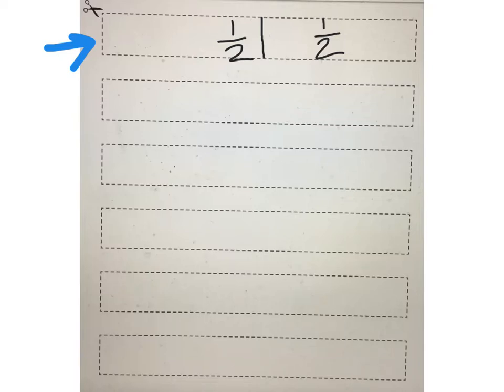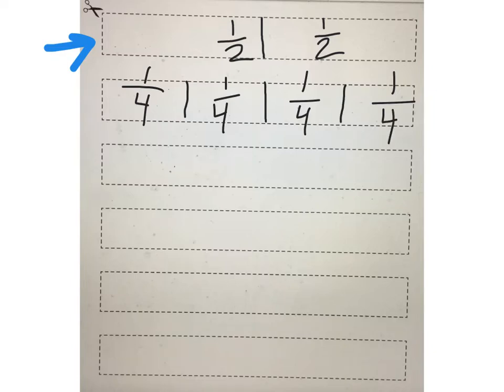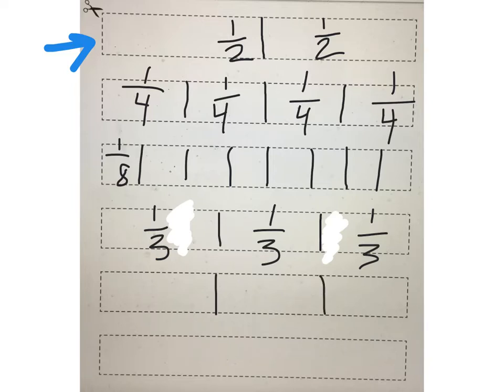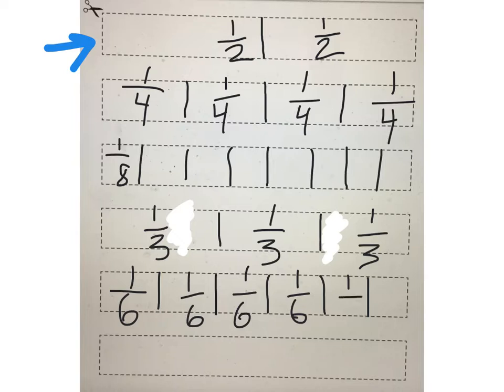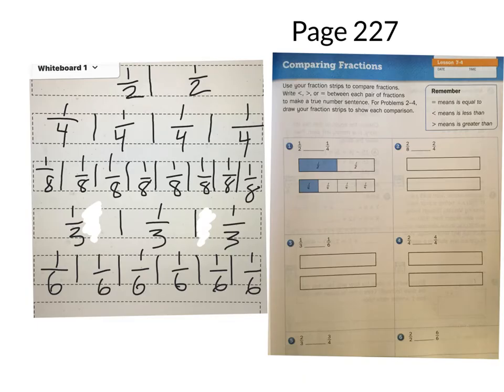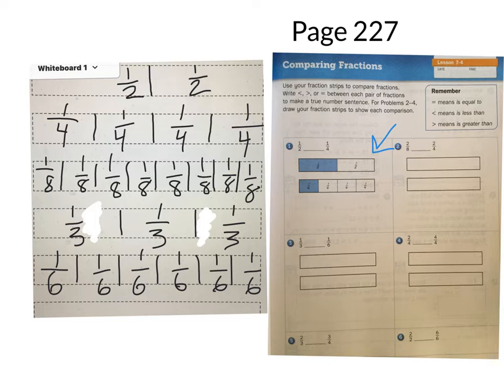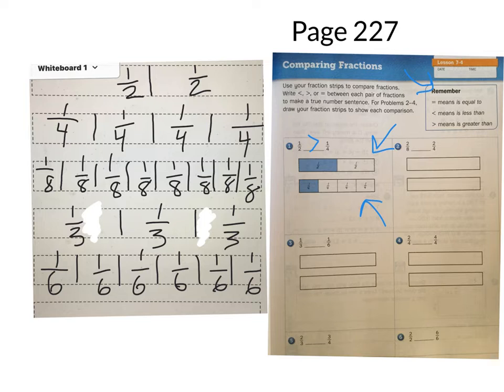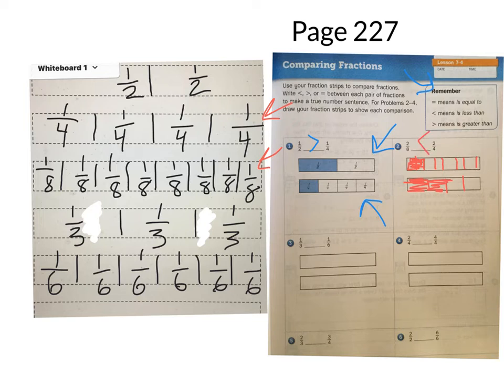Lesson 7-4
Everyday Math: 3rd grade lesson-Fraction Strips